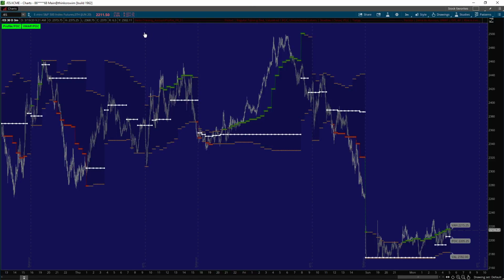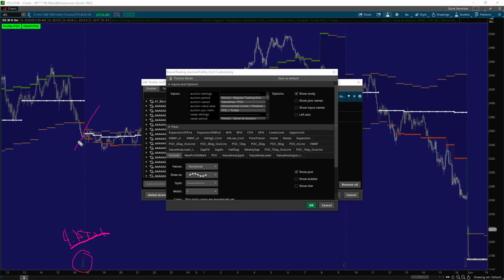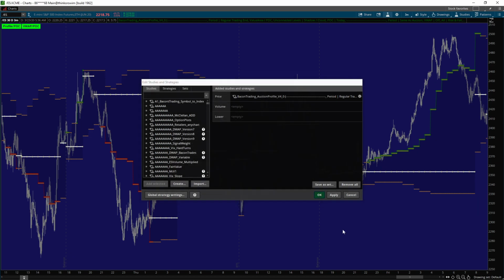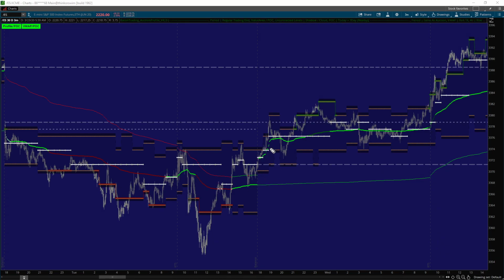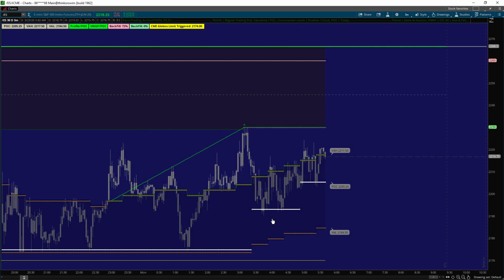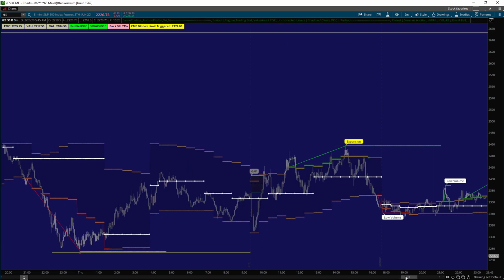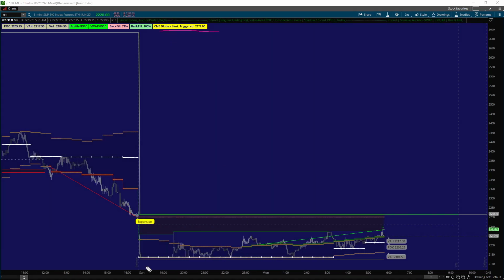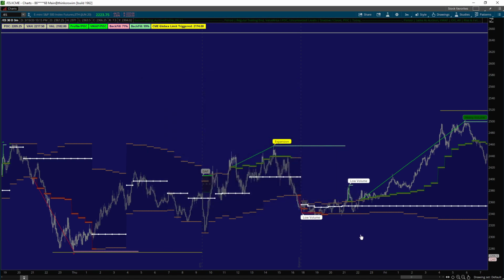Auction Profile for Futures, Indexes and Stocks | BaconTrading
Introducing the features and going over the settings of the Auction Profile indicator built for ThinkOrSwim